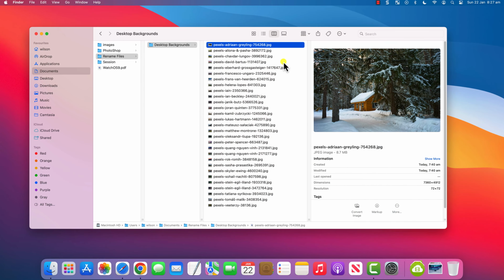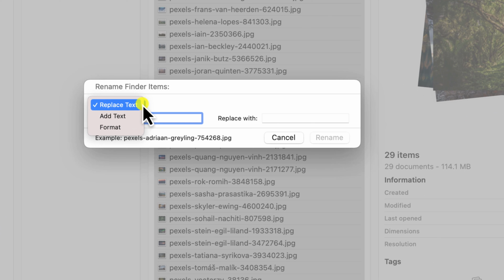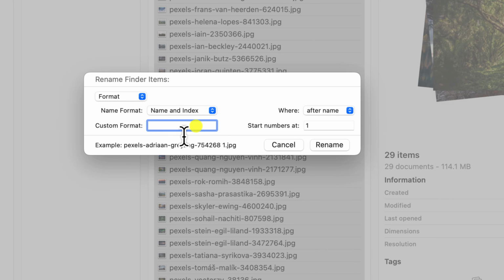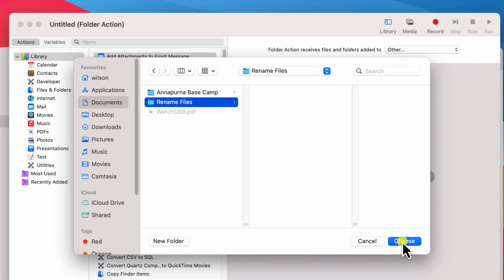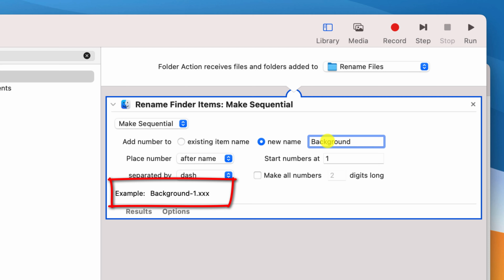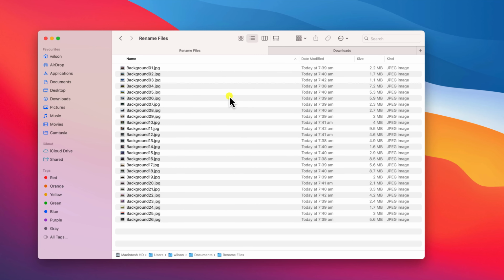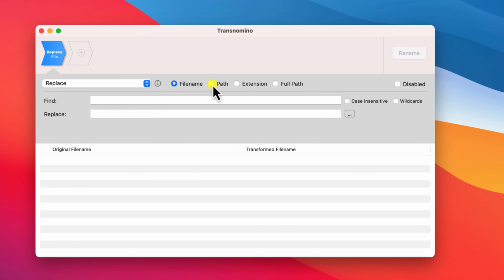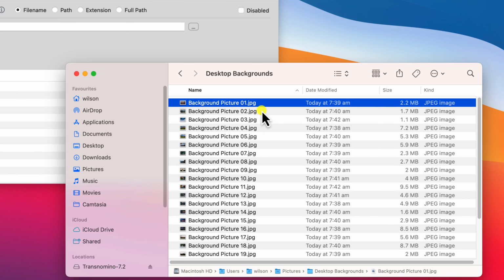How To Rename Multiple Files At Once On Mac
How to rename files on Mac manually and automatically using the Automator app, and advanced renaming tips using an excellent FREE app called Transnomino.

0:00 - Intro
0:55 - Manually rename files
2:55 - Rename files automatically
5:01 - Advanced renaming using Transnomino